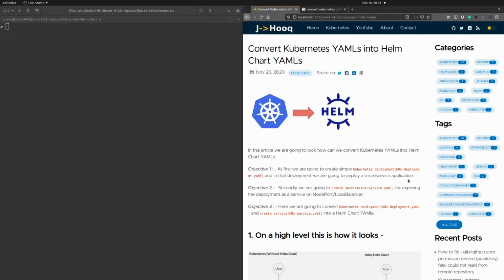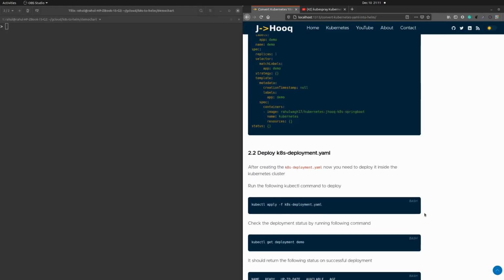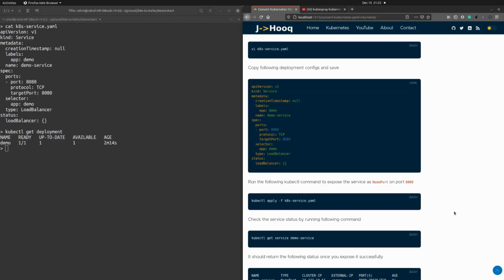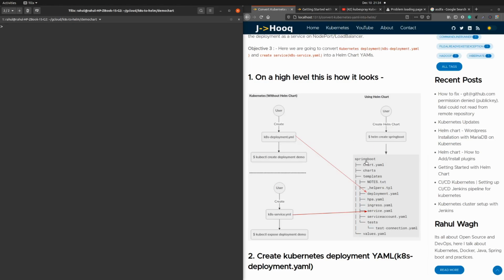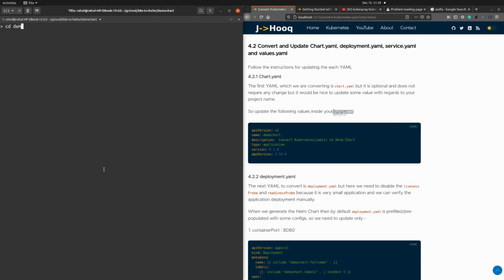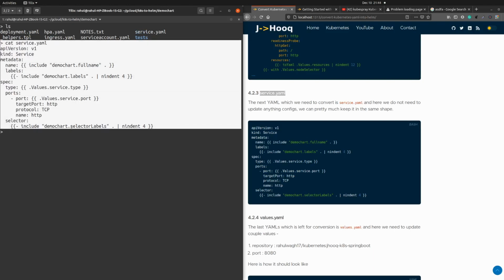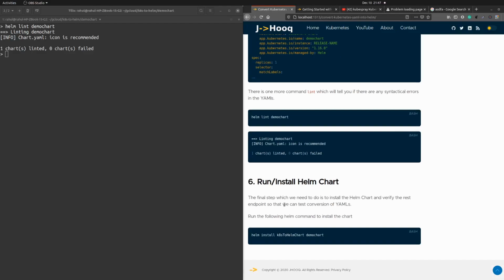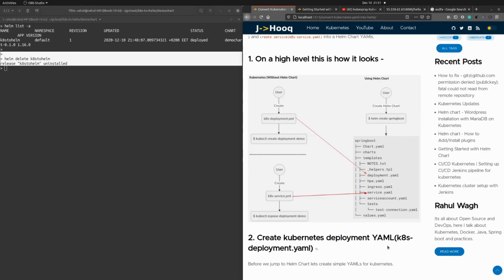How to convert Kubernetes yaml to Helm Chart yaml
Courses | Full Helm Chart Tutorial | Helm Chart Course 🔥

In this session on "Install WordPress using Helm Chart," we are going to see

1. How to convert a Kubernetes yamls into Helm chart yamls
2. First we will do Kubernetes deployment where we are going to create deployment.yaml and service.yaml
3. After Kubernetes successful deployment we are going to convert deployment.yaml into helm chart deployment.yaml
4. Next we need to convert service.yaml
5. Finally we need to update values.yaml of Helm chart

🕘Timestamps:
0:00 - Introduction - Part 1
0:15 - Workflow on how to convert
2:00 - Create Kubernetes k8s-deployment.yaml
4:36 - Create Kubernetes k8s-service.yaml

10:05 - Part 2 (Helm chart conversion)
10:31 - Install helm chart
10:50 - Create helm chart
13:35 - Update chart.yaml
14:12 - Update deployment.yaml
17:03 - Update service.yaml
17:29 - Update values.yaml
19:24 - Helm template command to verify chart
20:33 - Install helm chart
21:12 - Verify micro-service after helm installation

Video is copyrighted and it can not be re-distributed on any platform.